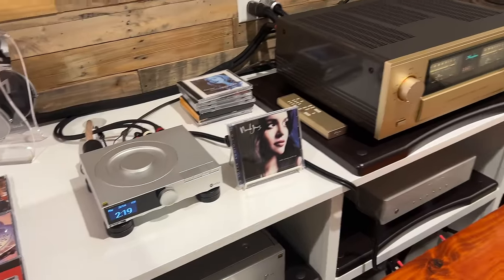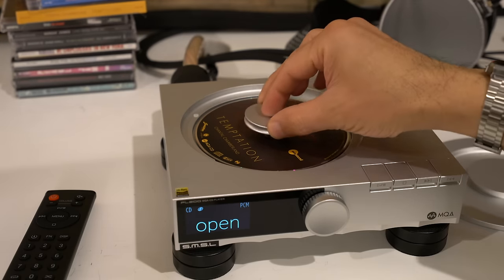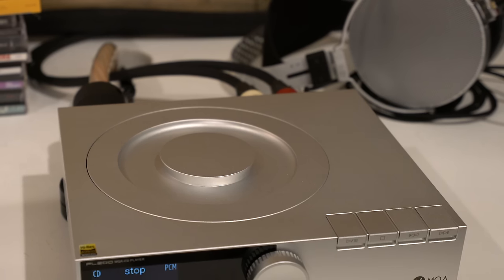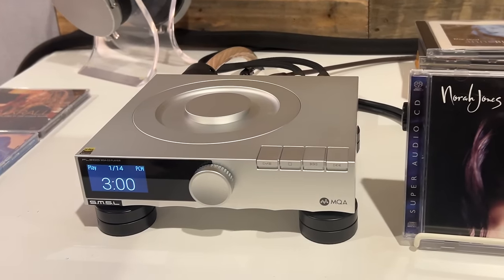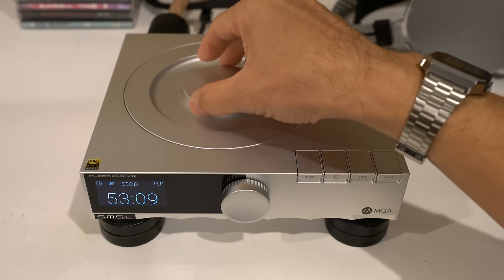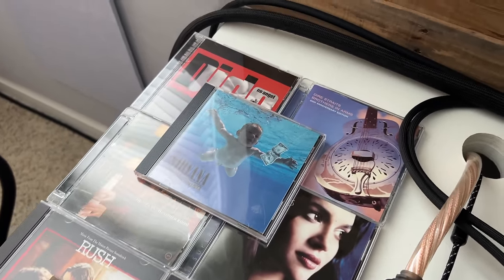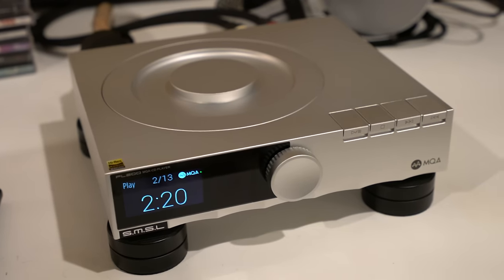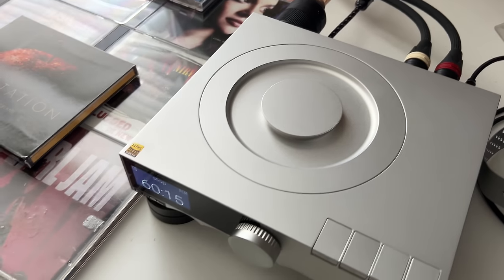SMSL PL200 CD Player DAC Review, Addicted with Sound!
SMSL PL200 MQA-CD Player DAC
⭐️ ⭐️ ⭐️ ⭐️ ¾
Price: 679.99 USD (Nov, 2023)

Sound Stage: ⭐️ ⭐️ ⭐️ ⭐️ ½
Stereo Image: ⭐️ ⭐️ ⭐️ ⭐️ ½
Highs: ⭐️ ⭐️ ⭐️ ⭐️ ⭐️
Midrange: ⭐️ ⭐️ ⭐️ ⭐️ ⭐️
Bass: ⭐️ ⭐️ ⭐️ ⭐️ ⭐️
Build Quality:⭐️ ⭐️ ⭐️ ⭐️ ⭐️
Price: ⭐️ ⭐️ ⭐️ ⭐️ ⭐️

Pros: High Quality Build & Sound.
Cons: None.

(All Rating is based on price and sound quality, Product Sample Provided By Manufacturer)

*Associated Components*

Front End,
Audalytic AH90 Streamer DAC
Denafrips Pontus II R2R DAC
WiiM Pro Music Streamer
Sony HAP-Z1ES
Denon DP-47F Turntable (fully modified) with DL-301MK II MC Cartridge

Speakers,
KLH Model 3
KEF R3 Meta

SMSL AO300 Class D Integrated Amp
Topping PA7 Plus Amplifier

Music, Cables & Accessories,
Oyaide Neo Class A USB Cable
Fanmuisc ZY-363 USB A to C Cable
Mogami XLR Cables
Viborg Pure Silver RCA Cable
iFi Nova AC Power Cable
Oyaide Black Mamba Alpha Power Cable
Viborg VM80 AC Power Distributor
Viborg VS901 Speaker Cables
PS Audio AC-5/AC-12 Power Cables

Hey!

Video Timeline:
0:00 Review
13:19 Sound Sample